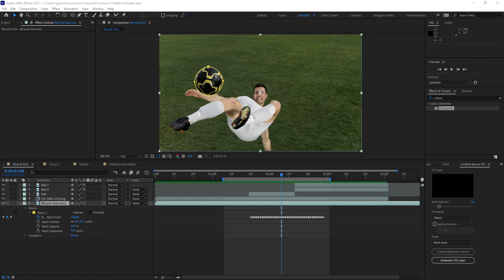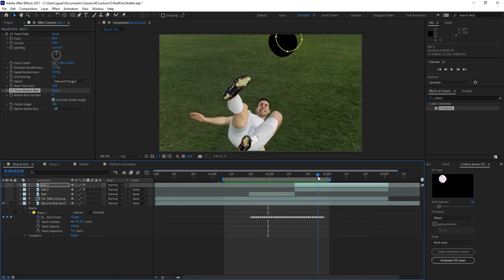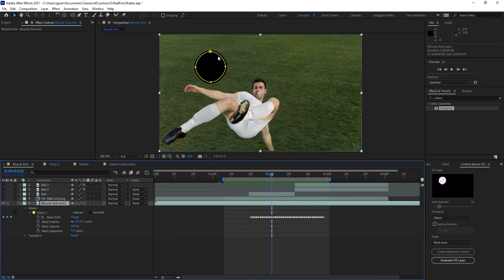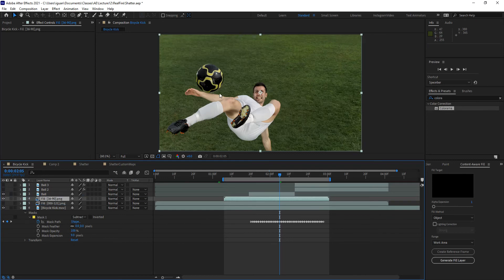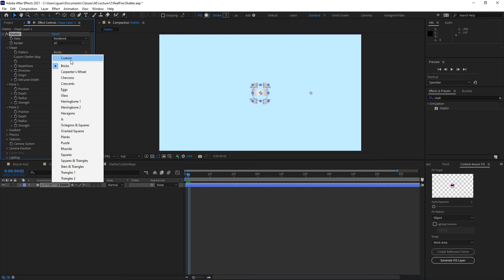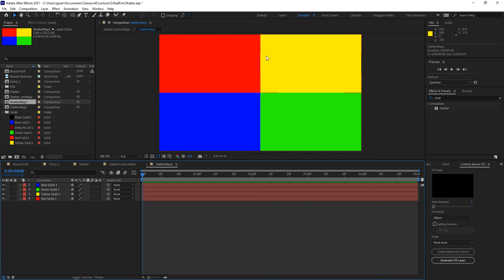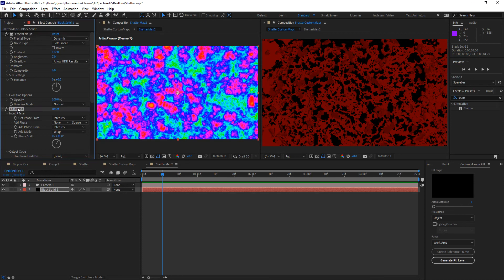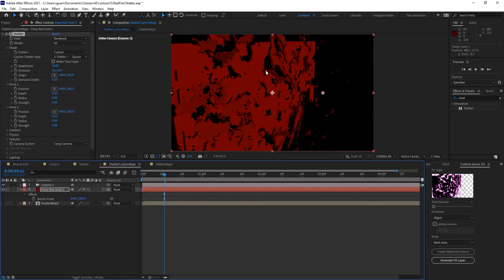After Effects Tips - Custom Shatter Maps